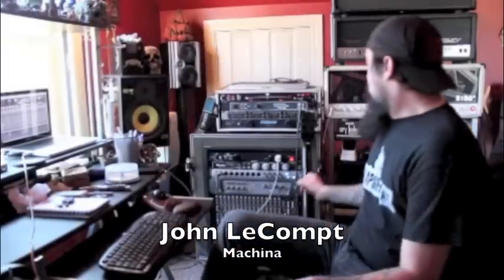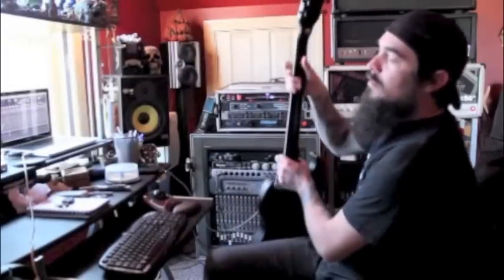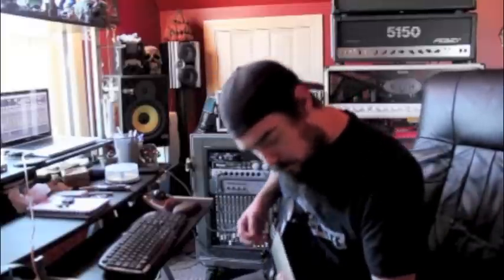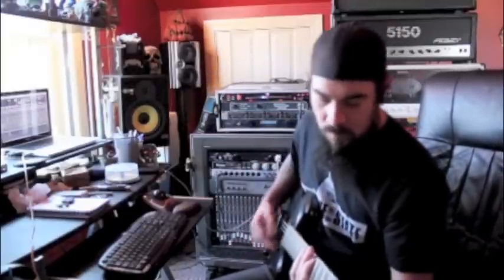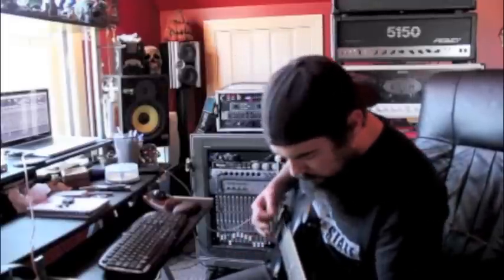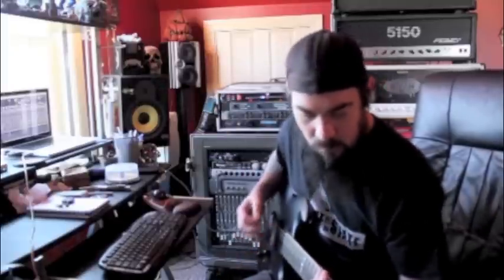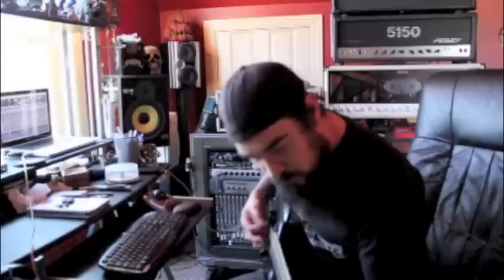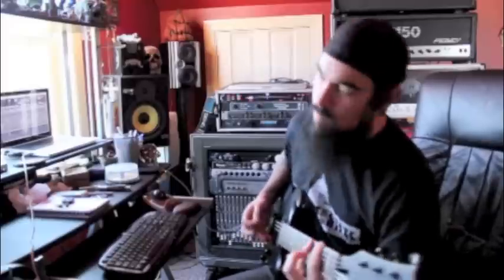The Making Of Rockstars : Behind the Scenes Video #1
A behind the scenes look as John LeCompt from Machina does some work for The Making Of Rockstars